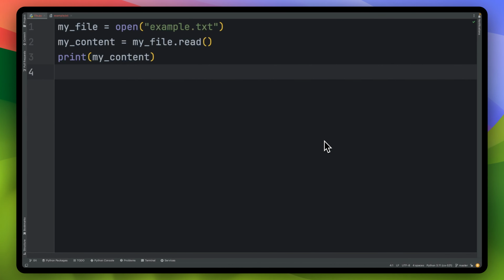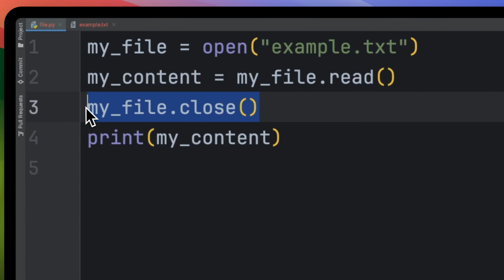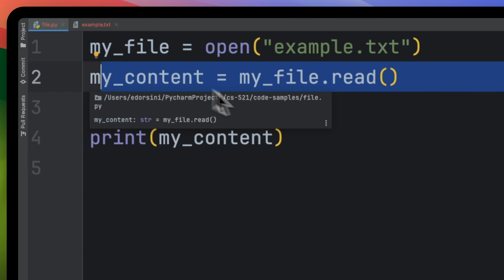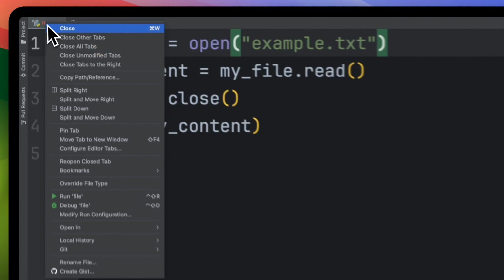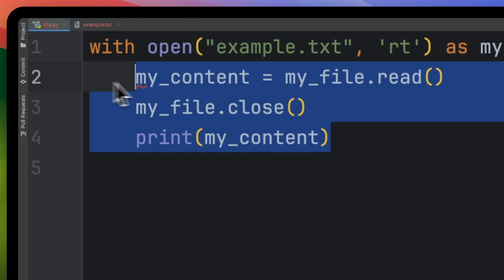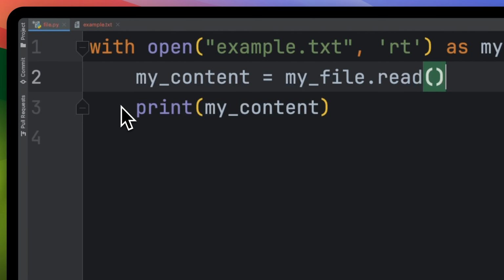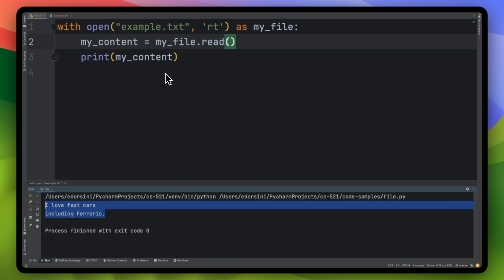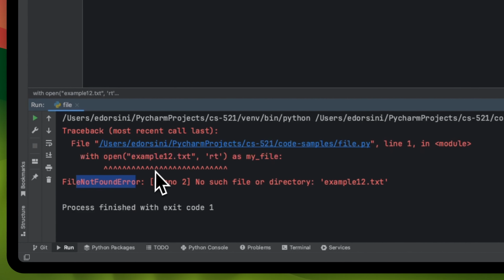55 - File I/O (Input/Output) in Python (part 2)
File I/O (Input/Output) in Python is a way to interact with files on the file system. Python provides built-in functions and methods to perform various operations on files, such as reading from and writing to them.

In this video we'll cover context managers for reading a file, discuss default parameters for modes, shows how to manually close a file (you don't need to close with a context manager).  Please watch all the File I/O related videos to get the full perspective.